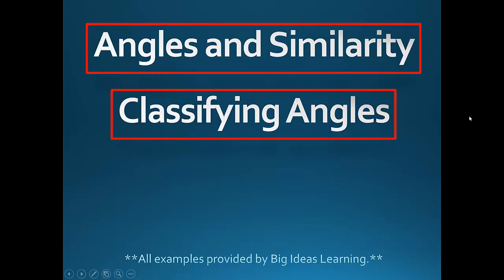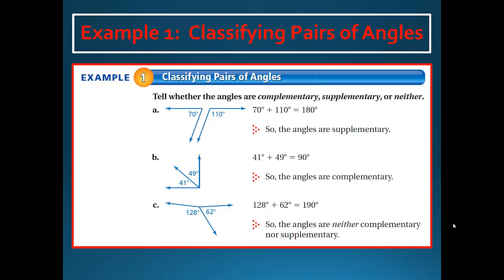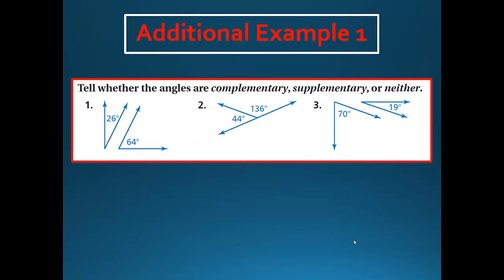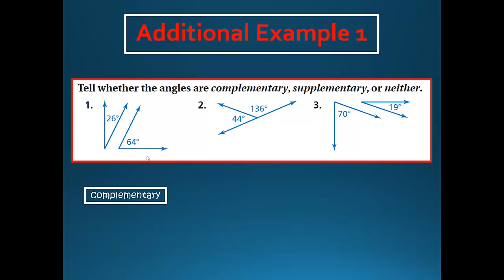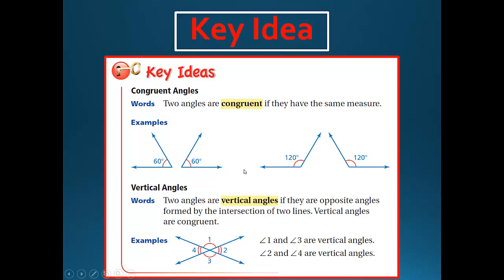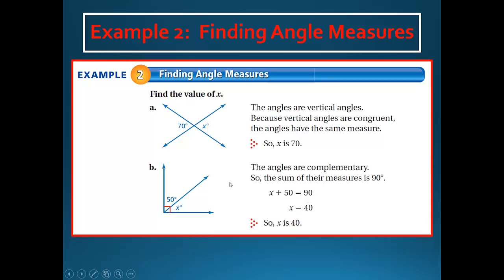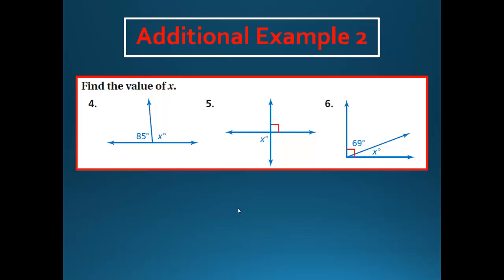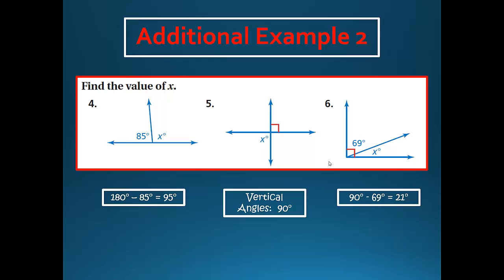Classifying Angles - Mrs. Renfro